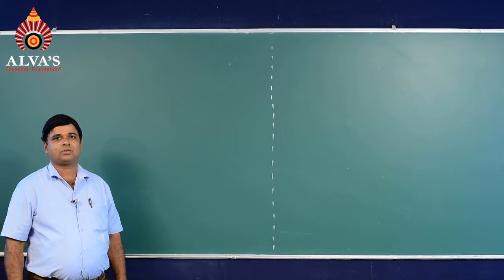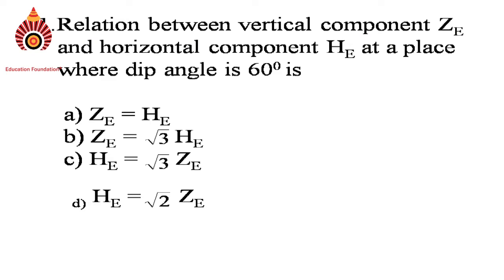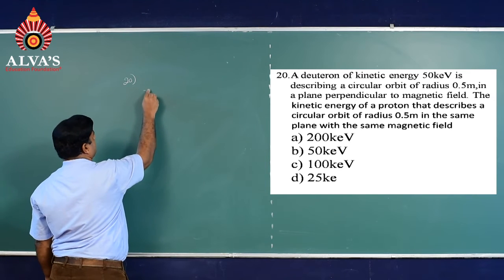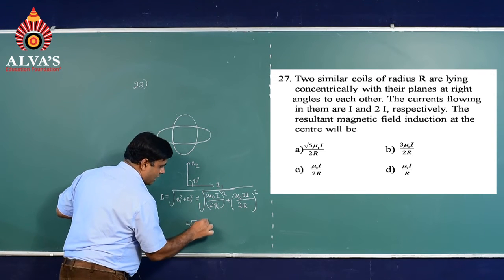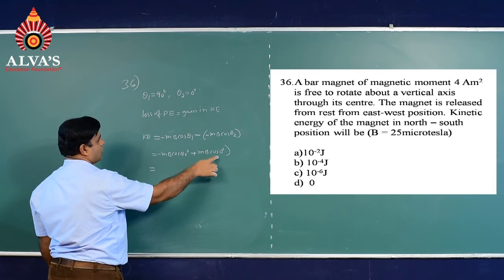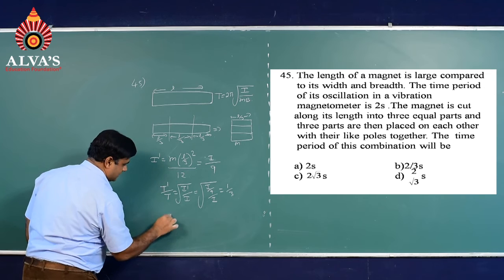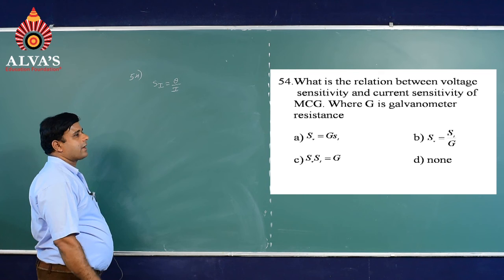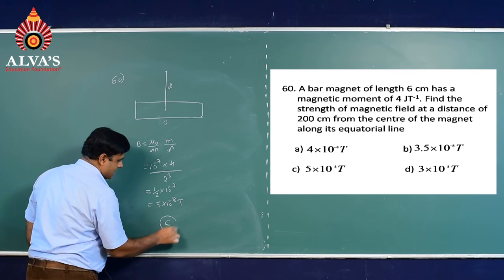Physics ( Moving Charges And Magnetism) By Janardhan 20 05 2020